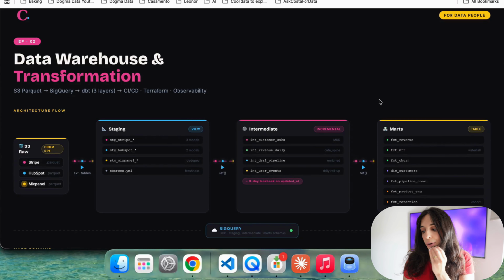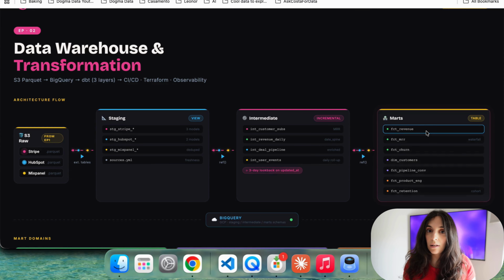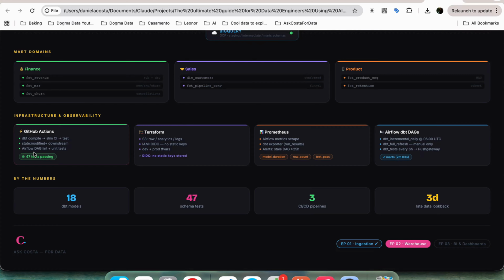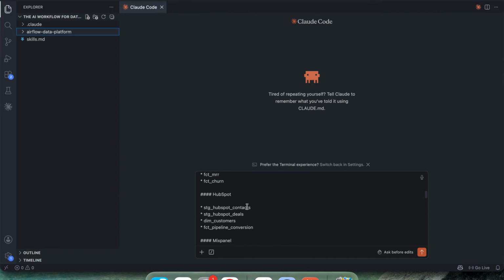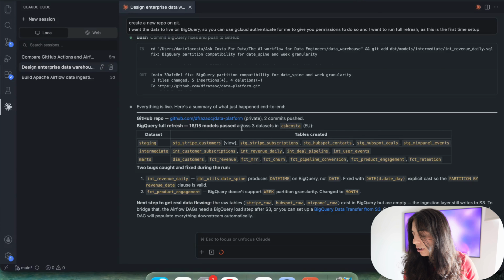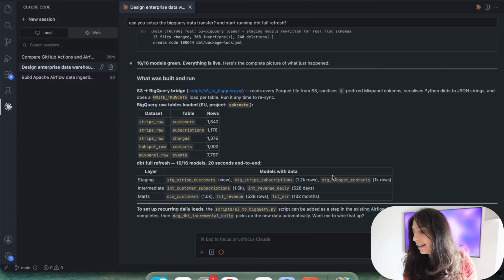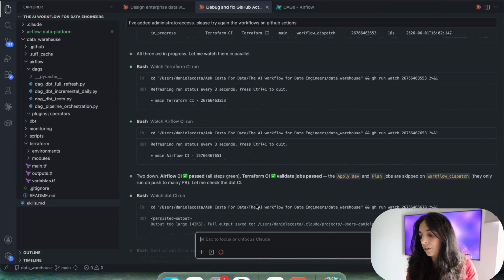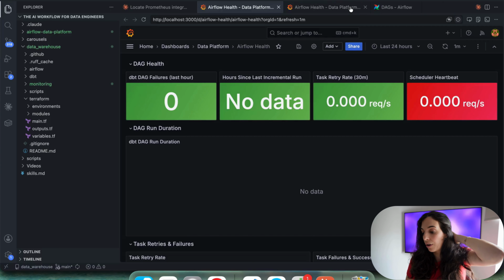THE ULTIMATE GUIDE FOR DATA ENGINEERS USING AI (Ep. 2)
Episode 1 got the raw data into S3. Now we turn it into something your business can actually query.
In this episode: dbt models in three layers, BigQuery as the warehouse, GitHub Actions CI/CD that only tests what changed, and Terraform standing up the full infrastructure. All built with Claude Code.

What we build:
— dbt project with 3 layers: staging (views) → intermediate (incremental merge) → marts (business tables)
— 9 mart models: MRR waterfall, churn, pipeline conversion, cohort retention, and more
— Slim CI with dbt run --select state:modified+
— GitHub Actions: dbt CI, Airflow DAG lint, Terraform plan-on-PR + apply-on-merge
— Terraform: S3 buckets (raw/analytics/logs), IAM roles, GitHub OIDC (no static credentials)
— Prometheus observability + dbt source freshness alerts

Timestamps
0:00 — Series recap + episode intro
1:00 — Prerequisites (GCP, GitHub, dbt-bigquery)
1:45 — Architecture walkthrough: 3-layer dbt model design
3:00 — Prompt 1: dbt scaffold
4:30 — Prompt 2: staging models (incl. Mixpanel deduplication)
5:30 — Prompt 3: intermediate models + debugging date_spine error live
7:00 — Prompt 4: mart models — the MRR waterfall explained
9:00 — Prompts 5–9: tests, Airflow DAGs, GitHub Actions, Terraform, Prometheus
12:00 — Results: dbt run, BigQuery tables, 47 tests passing, CI on a PR
13:30 — What to verify before you call it done
14:30 — Outro + EP3 preview

🤖 Replication prompt/Claude skills used (click View resources ↓)

📦 EP3 — BI & Dashboards → [EP3 link — coming soon]

— EP1 complete (or S3 data already in place)
— GCP project with BigQuery API enabled + service account JSON
— GitHub repo with secrets configured
— Terraform CLI + dbt-bigquery installed